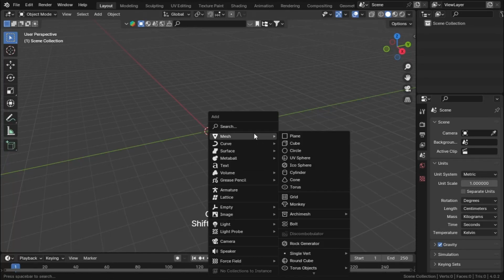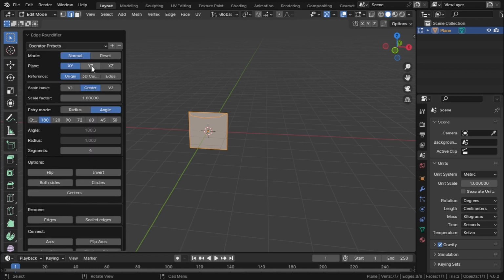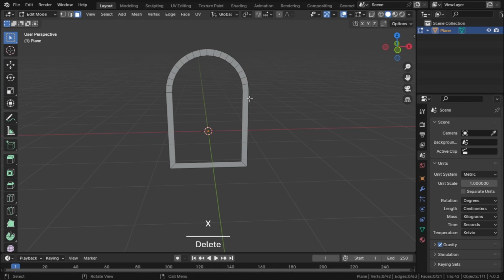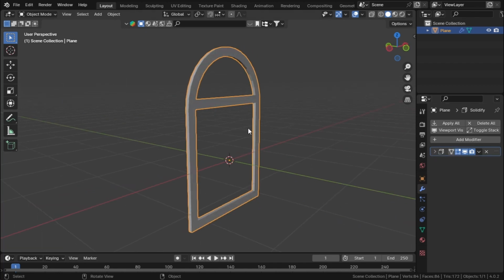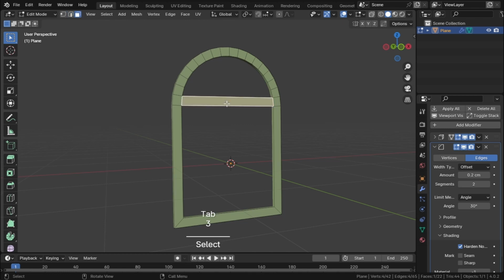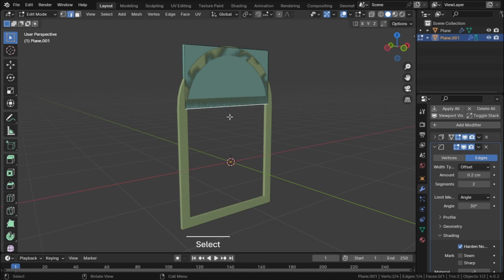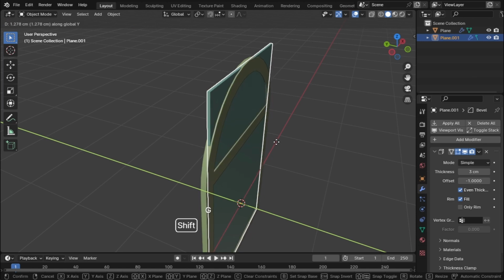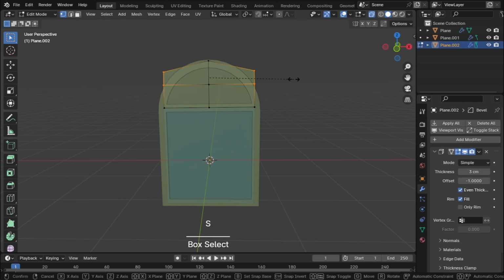Arch Window Modeling | Blender | Mana 3D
Arch Window Modeling in Blender